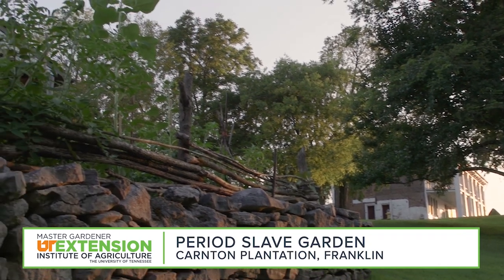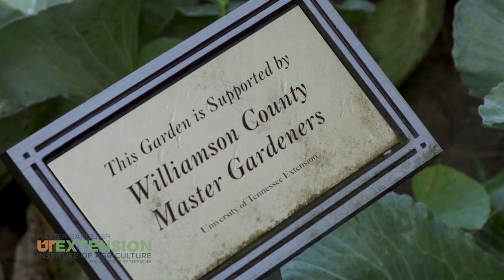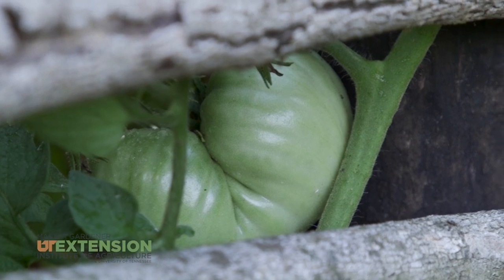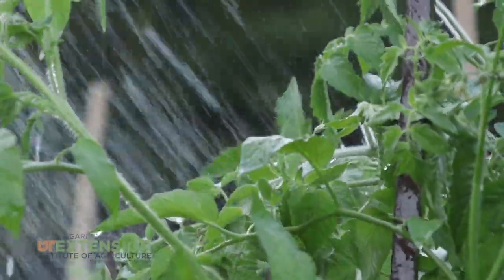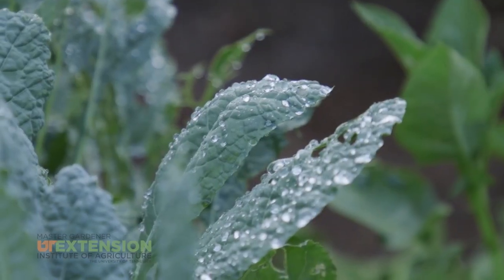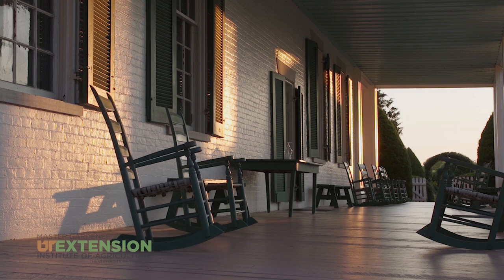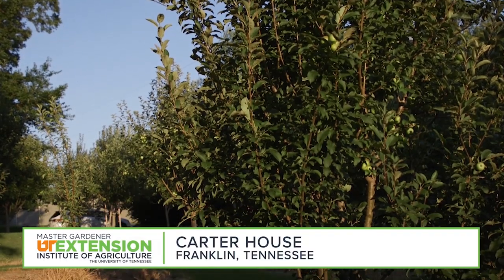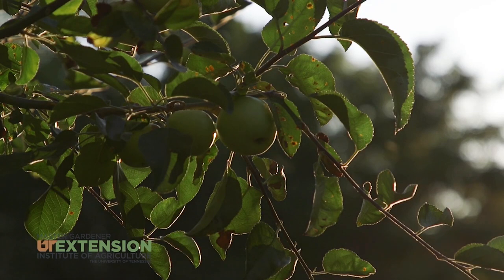TEMG Friday Focus #11- Williamson- 8.28.20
Join the Williamson County Master Gardeners on this TEMG Friday Focus tour of some of their excellent history and horticulture as well as food production service and education projects near Franklin. Plus, you'll enjoy and be encouraged by the special section on how they have adapted and learned during this year of COVID!